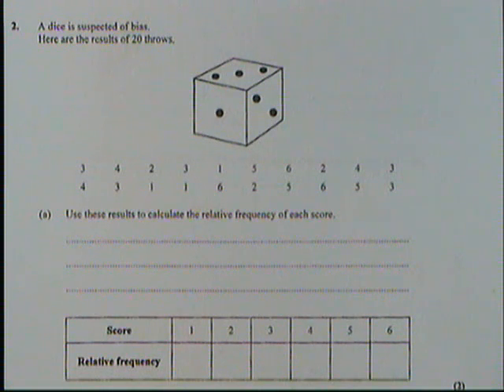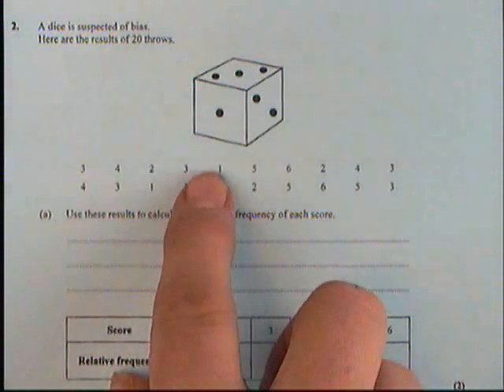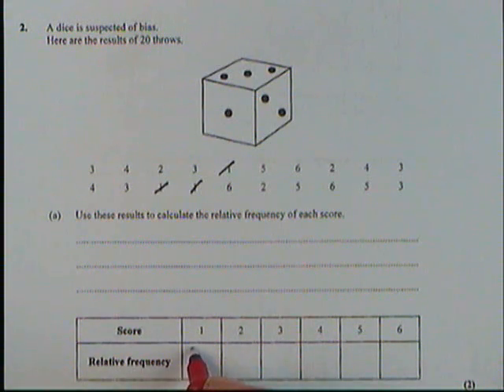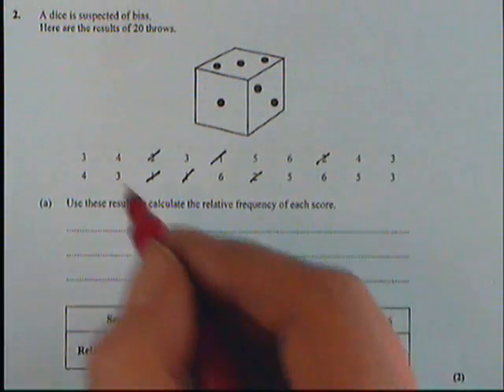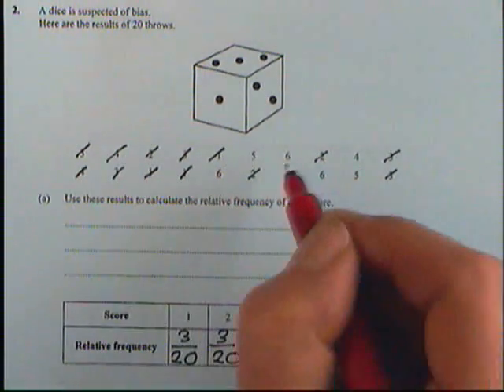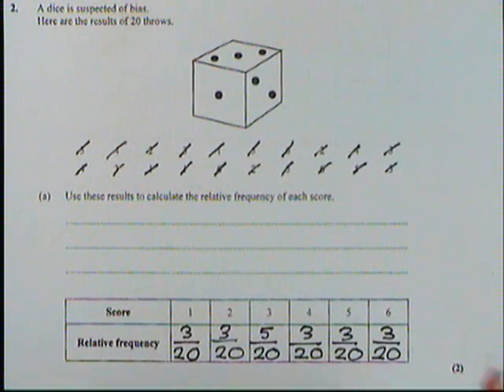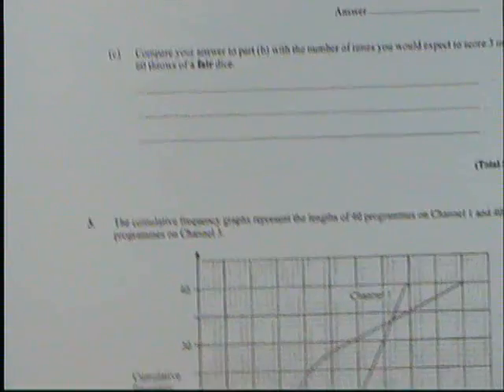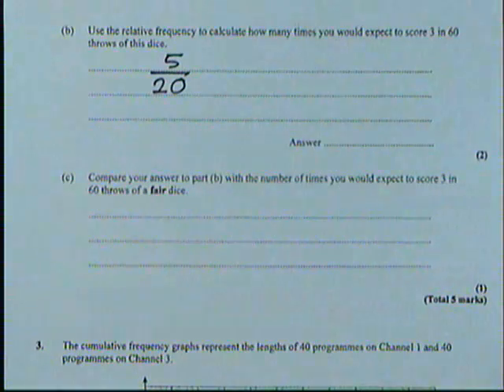aqa mod1 higher march 2003 paper 1 relative frequency